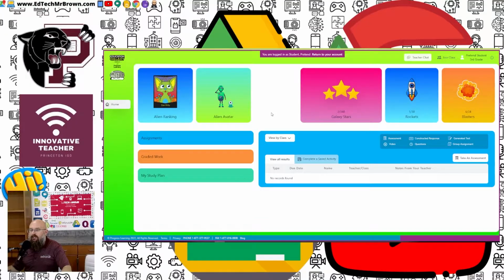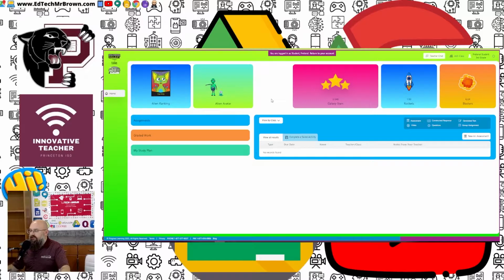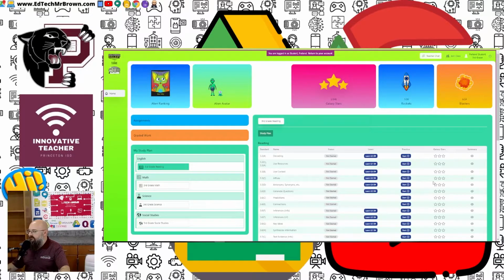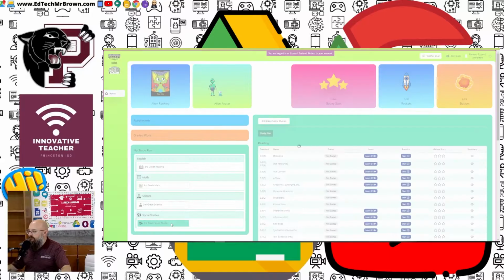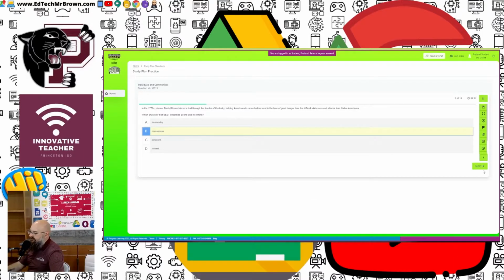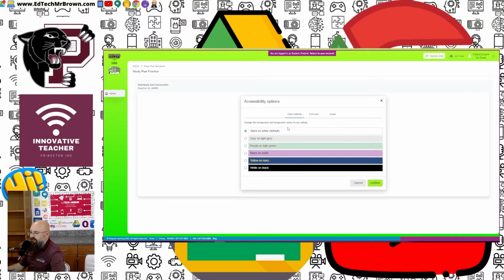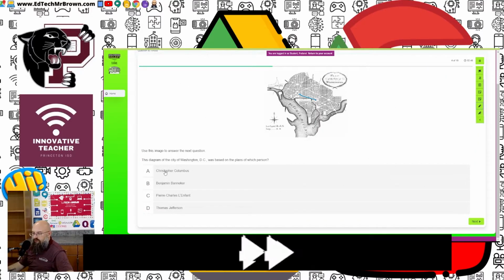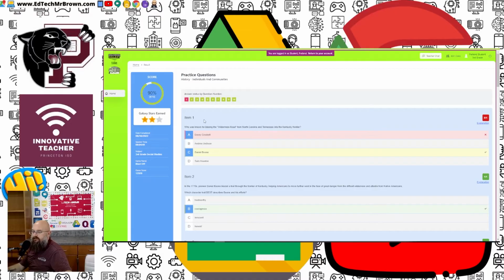Progress Learning Education Galaxy Student and Parent Video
This video for students and parents is a quick introduction to set expectations for your experiences in Progress Learning and Education Galaxy.